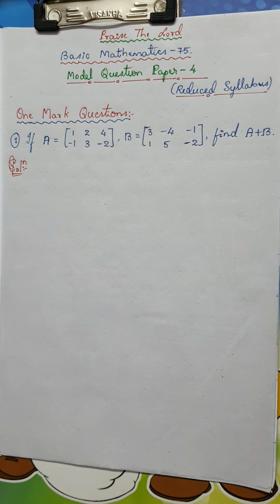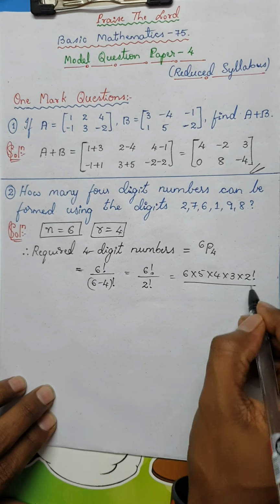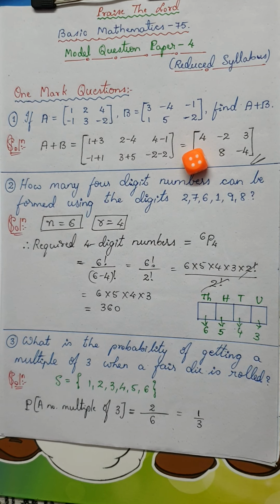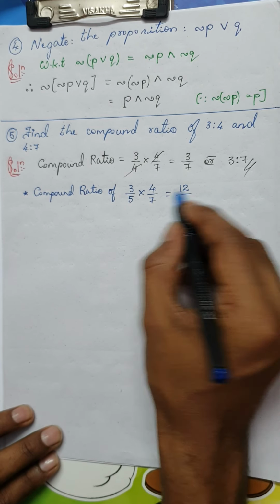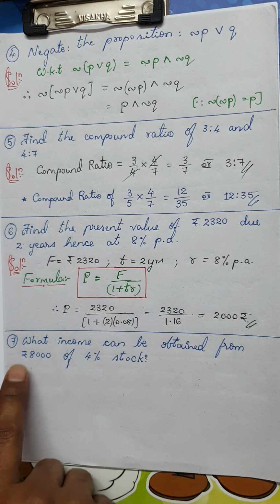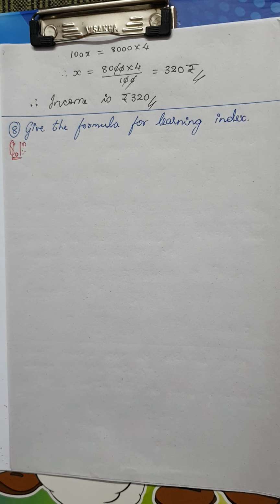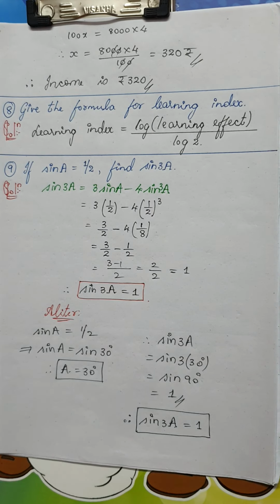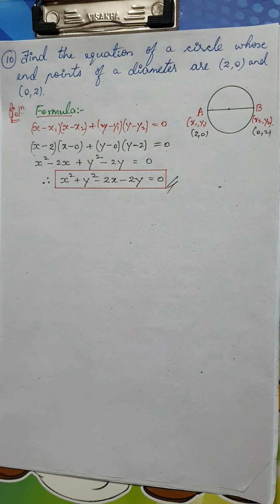2 PUC BASIC MATH :: (MQP-4)☝️1 MARK QUESTIONS SOLVED :: REDUCED SYLLABUS :: LOKESH. R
☝️1 Mark Questions Solved from MQP-4😊💐